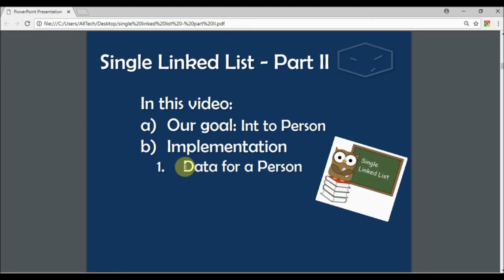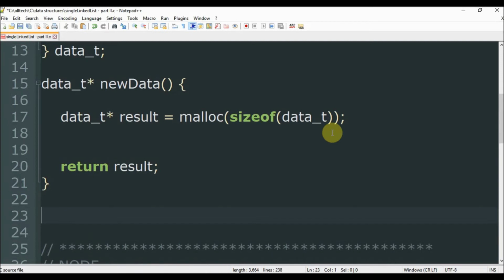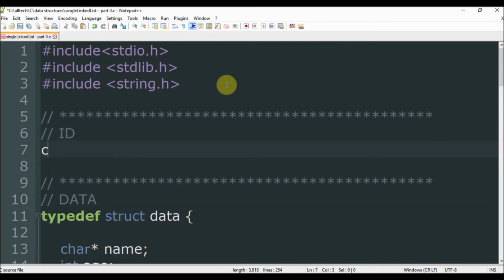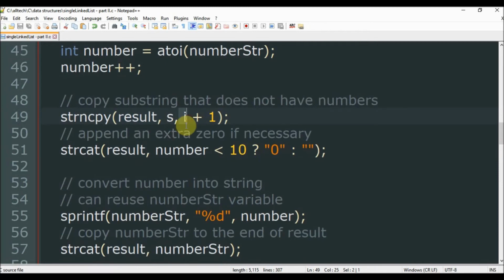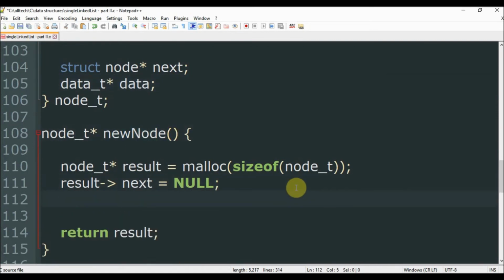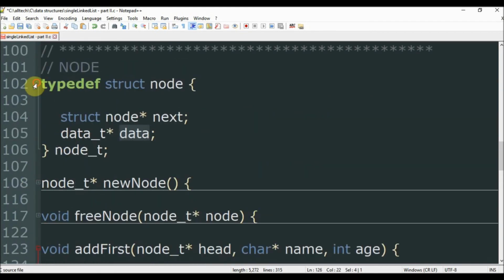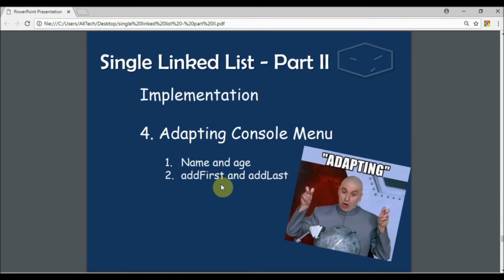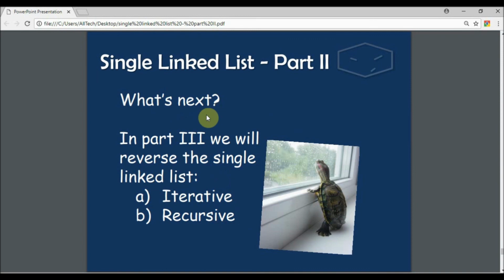data structures - single linked list implementation - part II in c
In this video I will change previous implemented Single Linked List holds...instead of having number it will have information of a person!